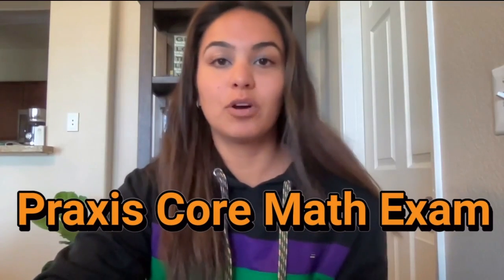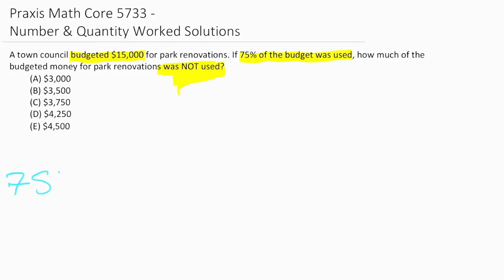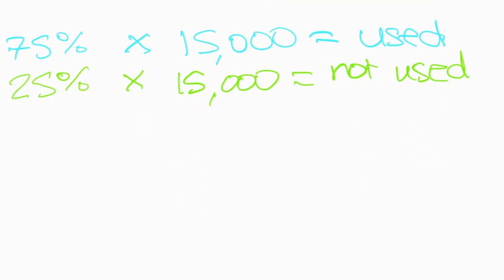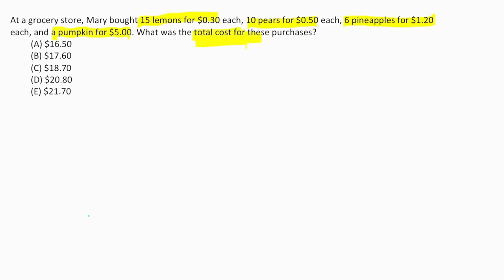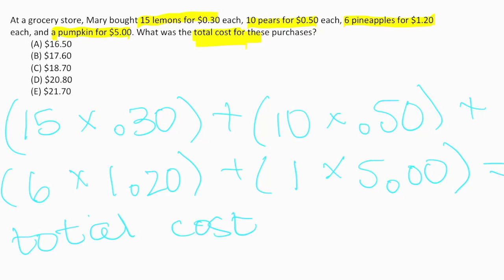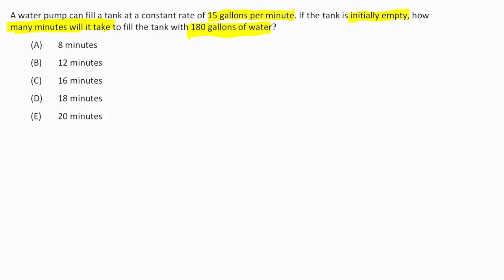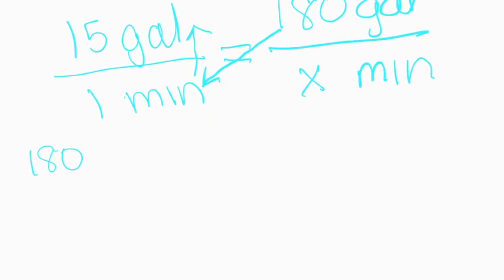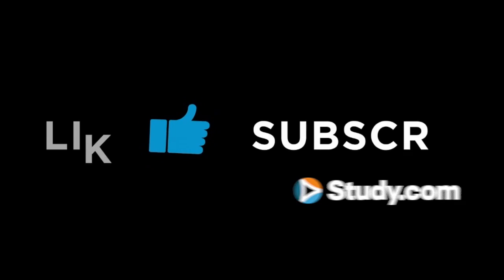Number & Quantity Practice Problems for Praxis Core Math (5733)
Looking for authentic Number & Quantity practice problems for the Praxis Core Math exam (5733)?

Join teacher and test prep expert – Anjali – as we walk you through the types of Number & Quantity problems that you are likely to face. This video will provide step-by-step solutions for each problem as well as strategy tips to help you save time & tackle any Number & Quantity problem that comes your way.

🔗 LINKS 🔗

🔎 CHAPTERS 🔎

00:00 - Intro
00:24 - Problem #1
02:37 - Problem #2
04:24 - Problem #3